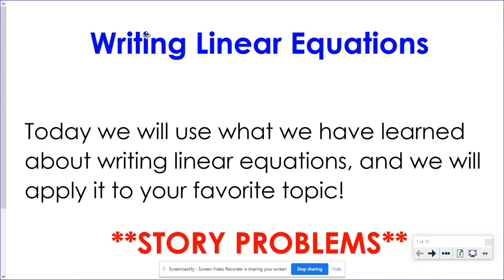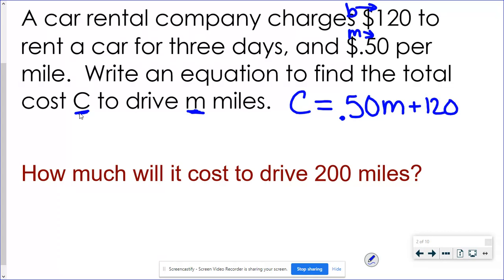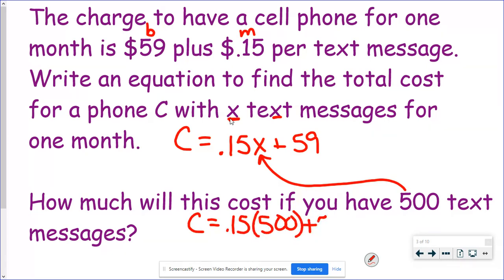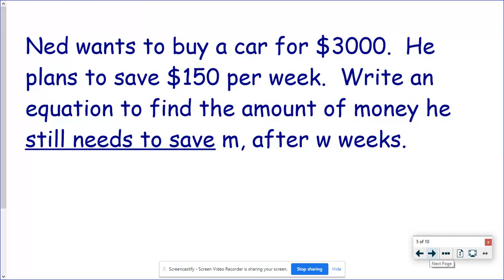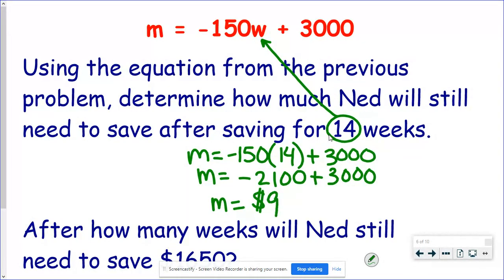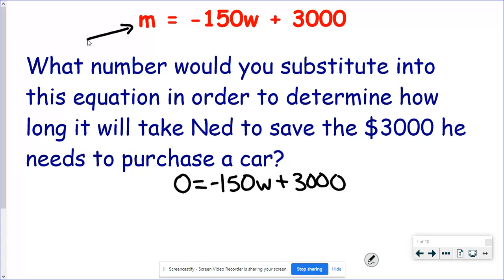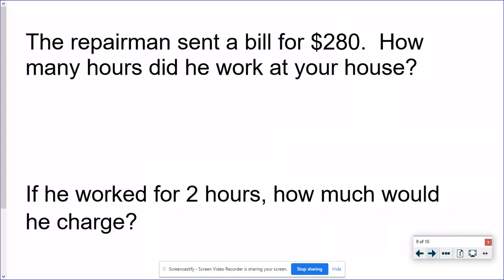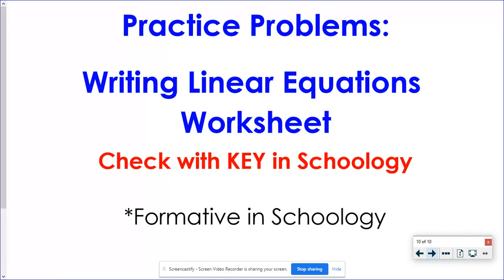Writing Linear Equations Day 1